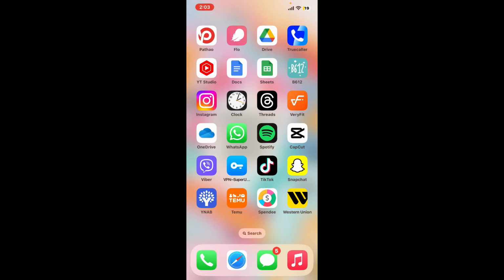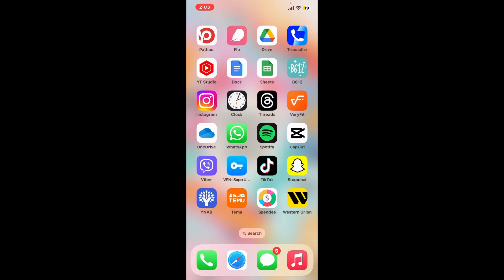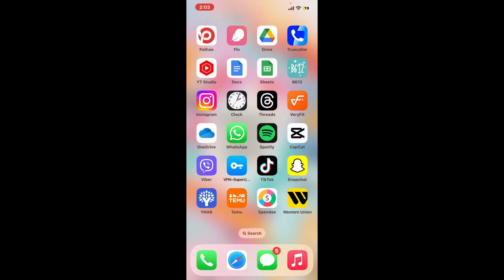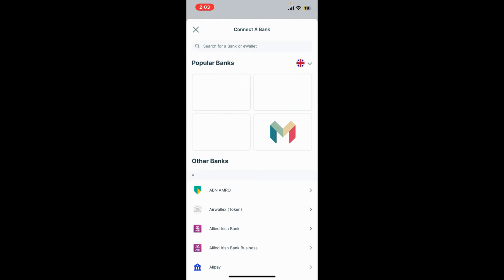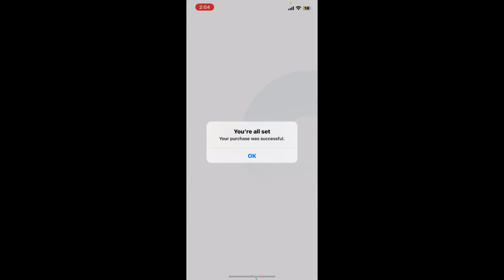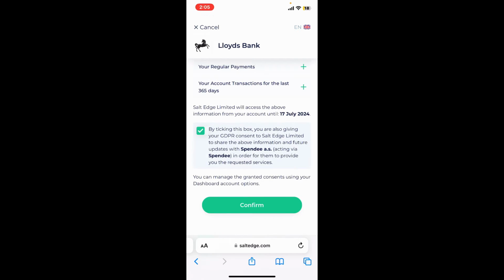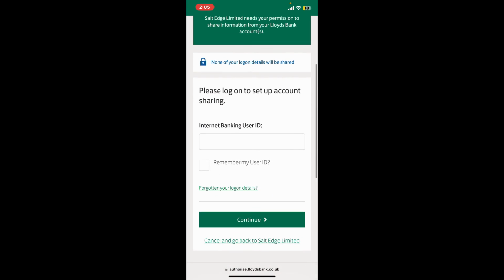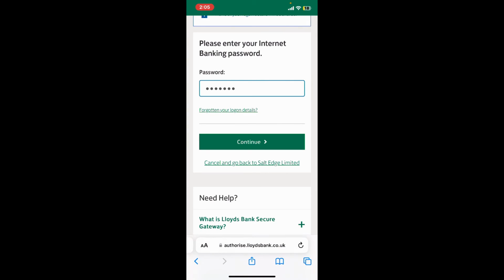How to Connect Bank Account on Spendee 2024?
Welcome to our Spendee tutorial! In this video, we'll guide you through the simple process of connecting your bank account to Spendee, the ultimate tool for managing your finances effortlessly.

Spendee allows you to track your expenses, create budgets, and gain insights into your spending habits all in one place. By connecting your bank account, you'll have real-time access to your transactions, making it easier than ever to stay on top of your finances.

Follow along as we show you step-by-step how to securely link your bank account to Spendee. With bank-level security measures in place, you can trust that your financial data is safe and protected.

Whether you're budgeting for a big purchase, saving for a vacation, or just looking to gain better control of your finances, Spendee is here to help.

Watch our tutorial now and start managing your money like a pro with Spendee!